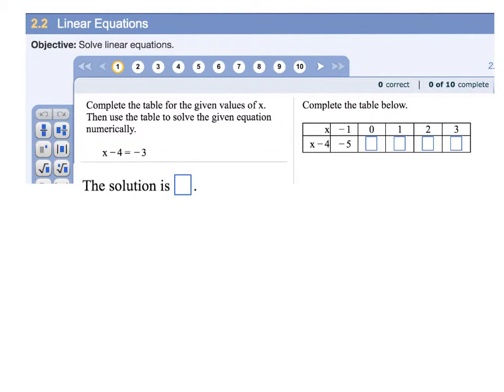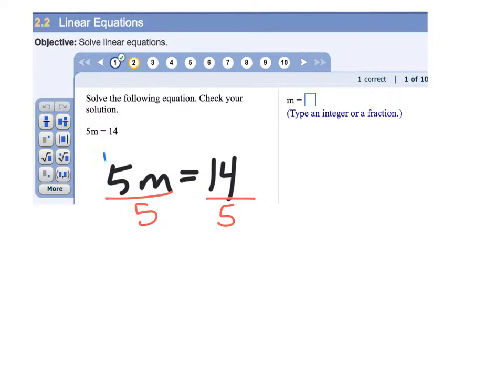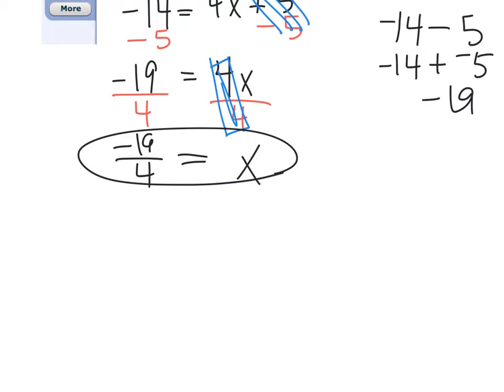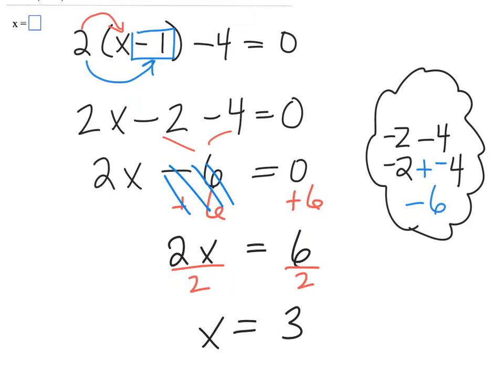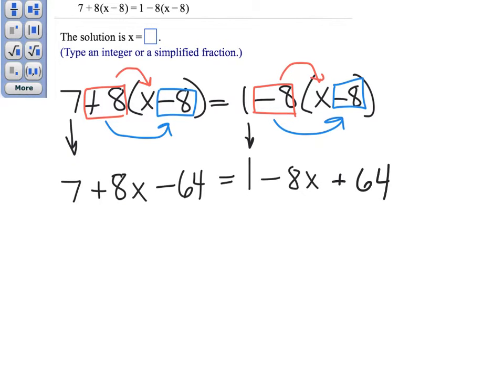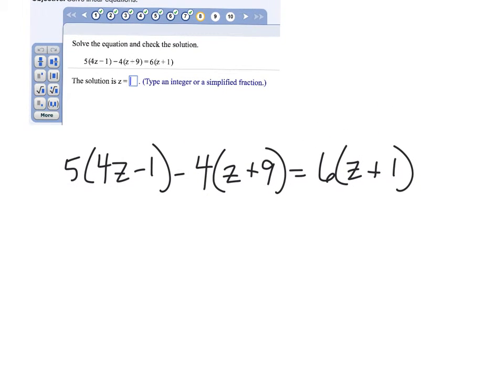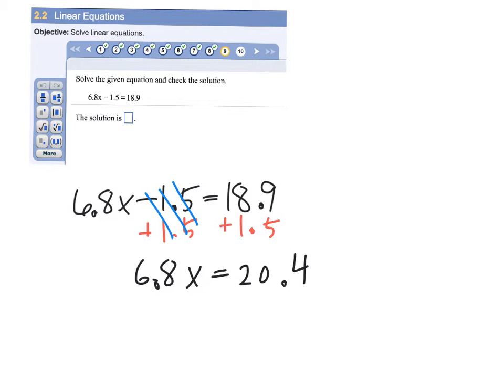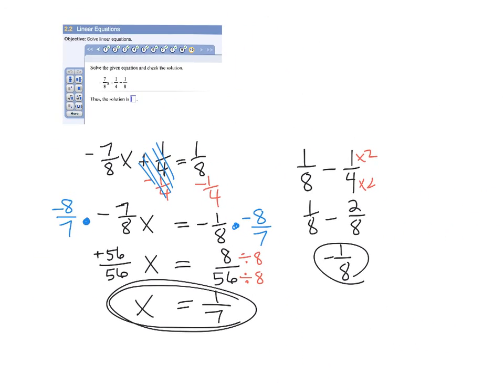05 Math 208 Week 2 Section 2.2 Solve linear equations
Math 208 Week 2 Section 2.2 Solve linear equations